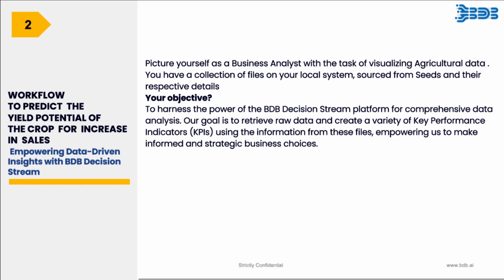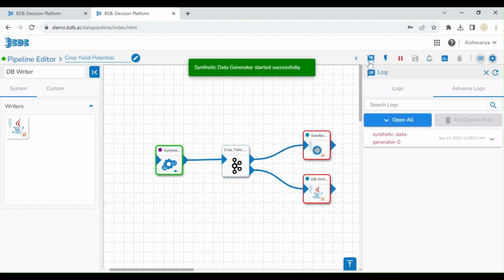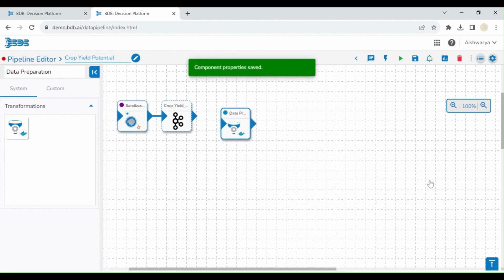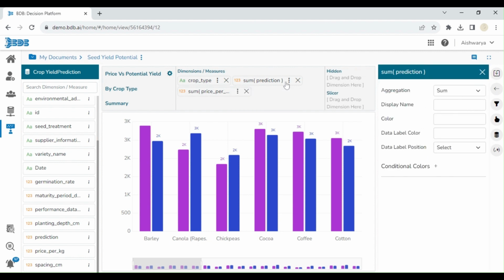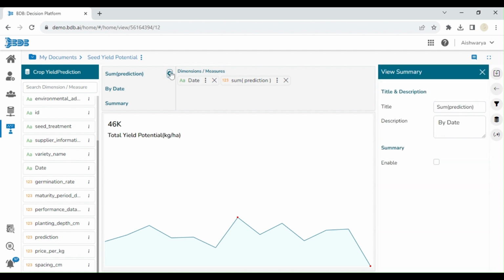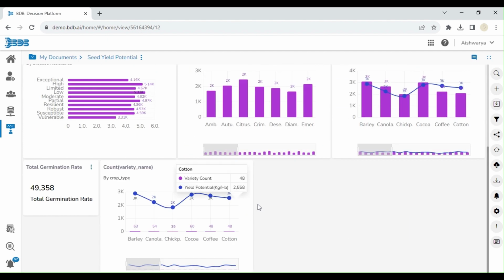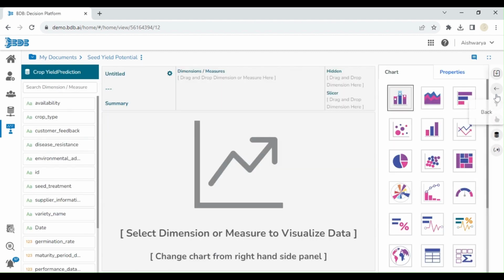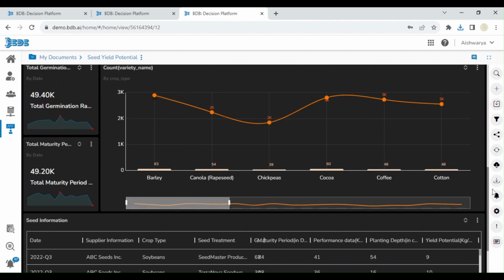BDB 8.3 - Seed Yield Potential Workflow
This Workflow enables to Predict the Potential Yield of the crops for Increased Sales:

To achieve this workflow we have Built an end-to-end data processing pipeline to generate the data through a Synthetic Data Generator Component followed by reading it through a sandbox writer apply necessary transformations, predicting the models using the DS (Data Science) lab module and loading the transformed data into MYSQL DB, and create meaningful visualizations to extract insights.